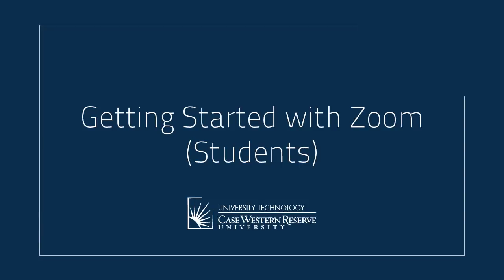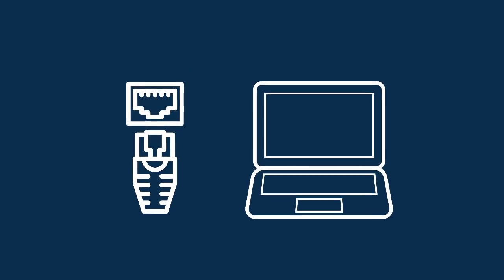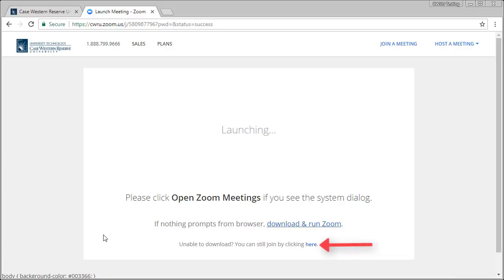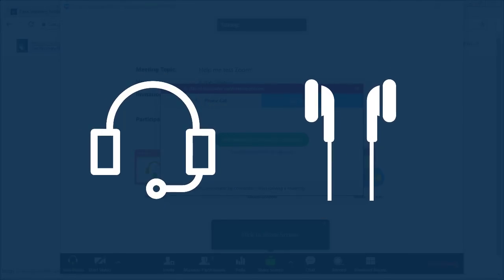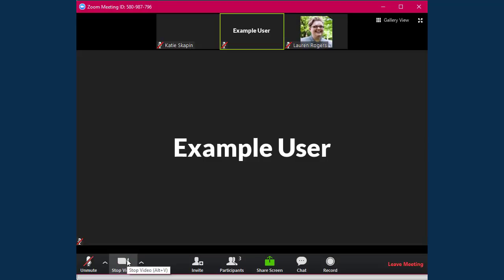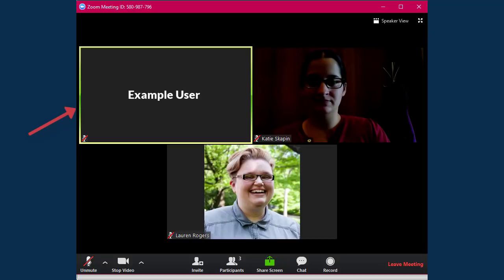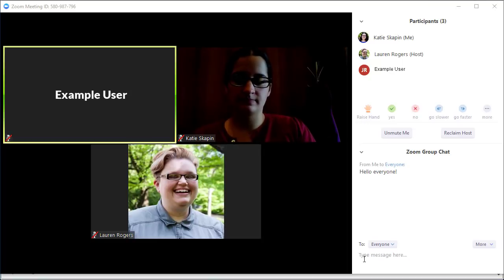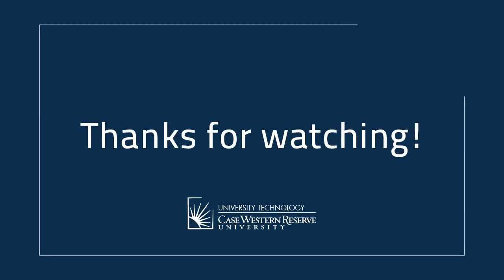Zoom Overview for Students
This quick videos shows you how to get up-and-running with Zoom meetings.